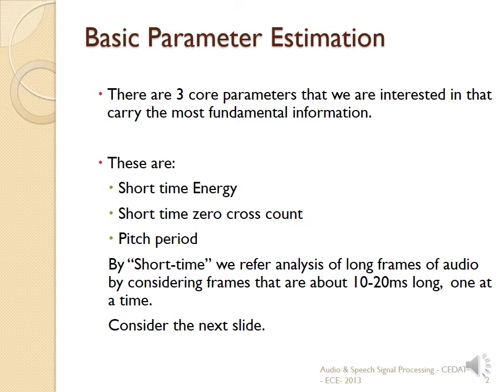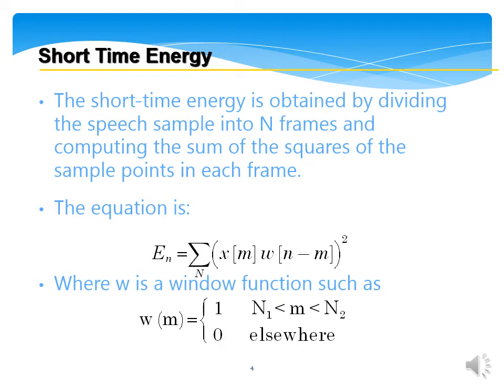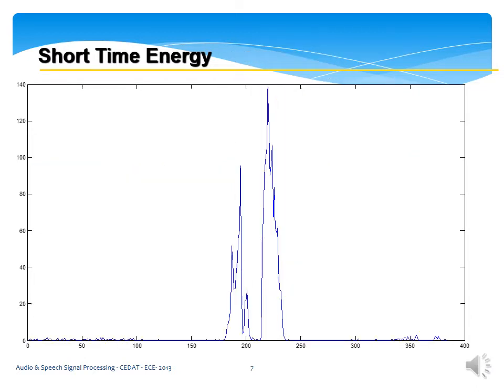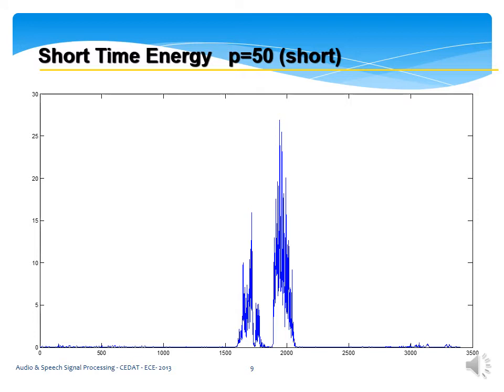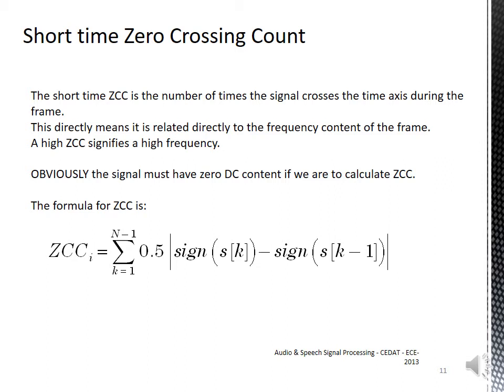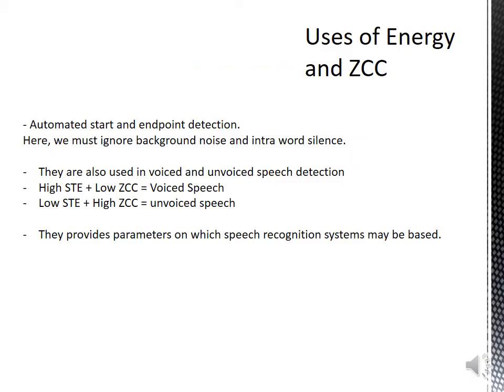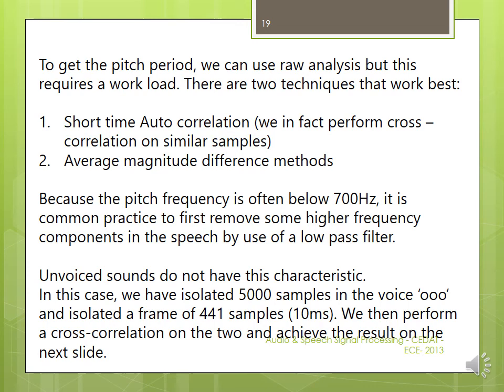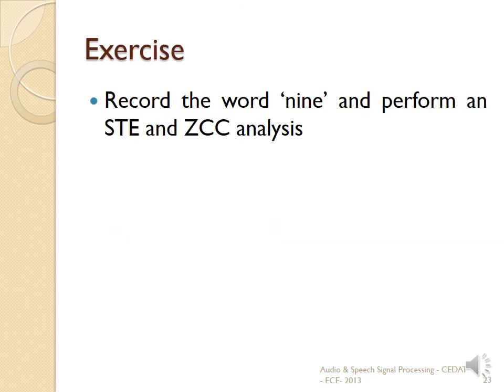CMP4205:Audio And Speech Signal Processing - Lecture 4 Speech Analysis -Maximus